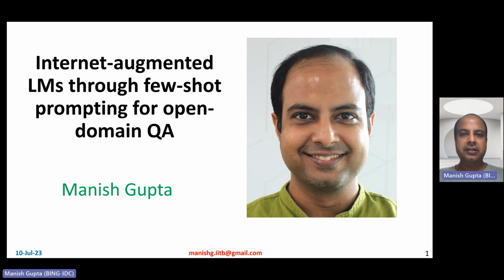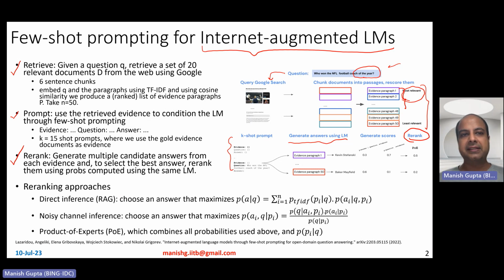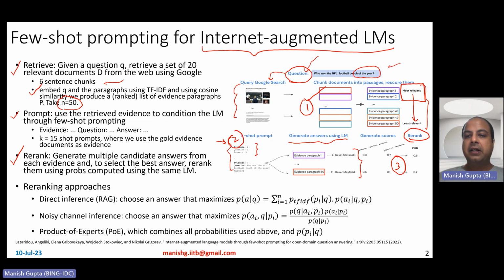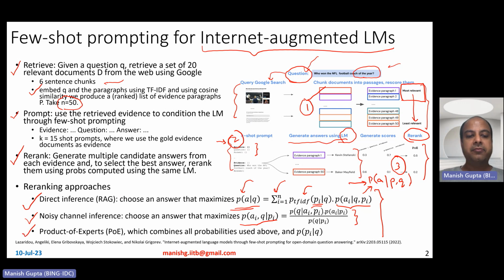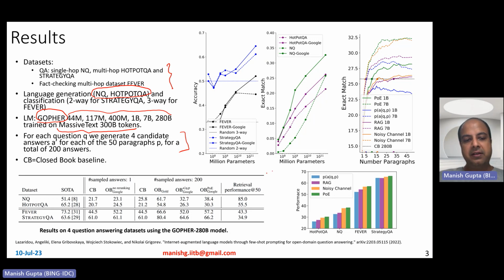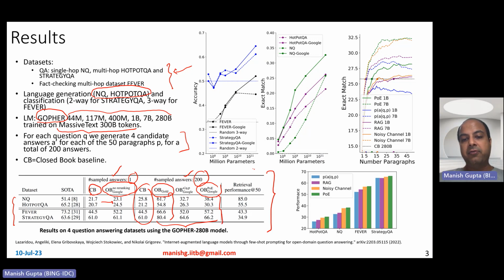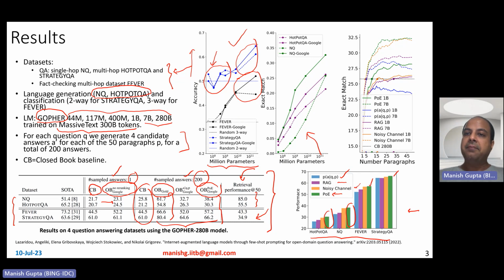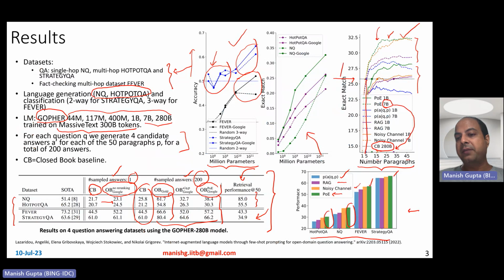Internet augmented language models through few shot prompting for open domain question answering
Given a question Q, Internet augmented language models use search APIs to get supporting evidence paragraphs. Further each of these evidence paragraphs are combined with the question individually and used to prompt a language model. Multiple answers are sampled for each evidence paragraph from the language model. Finally these candidate answers are reranked using 4 different strategies of which product of experts works the best. A 7 billion parameter Internet augmented language model leads to significantly better results compared to 240 billion parameter closed book language model.

In this video, I will talk about how internet augmentation language models are trained. I will talk about the retrieve, prompt, rerank approach. I will discuss about how it performs on question answering and fact verification tasks.

Lazaridou, Angeliki, Elena Gribovskaya, Wojciech Stokowiec, and Nikolai Grigorev. "Internet-augmented language models through few-shot prompting for open-domain question answering." arXiv:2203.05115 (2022).